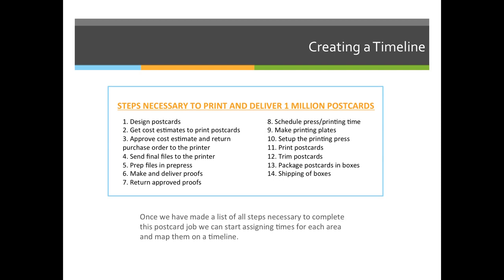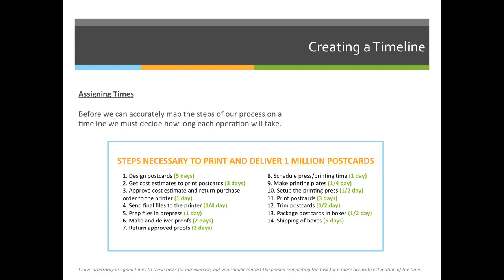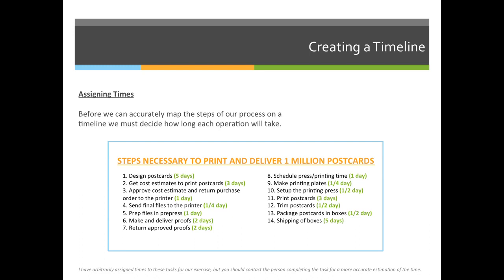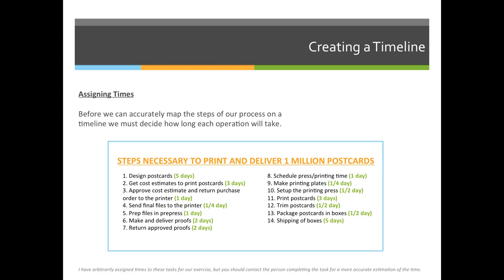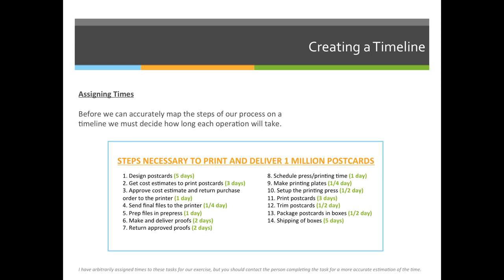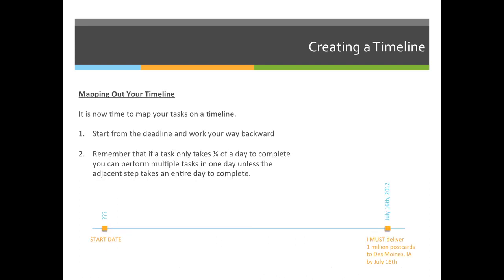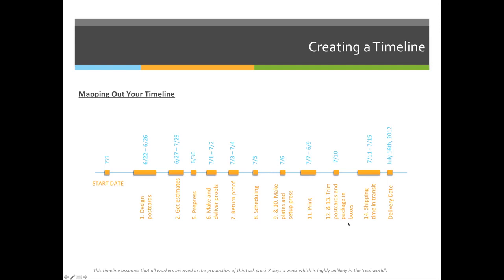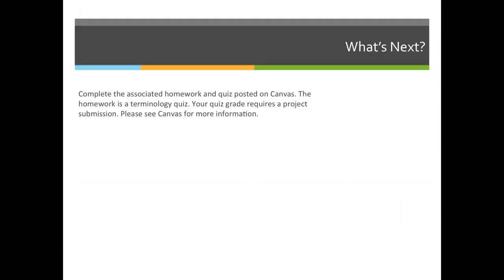ART 1210 –Calculating Turnaround Times (VIDEO 02)